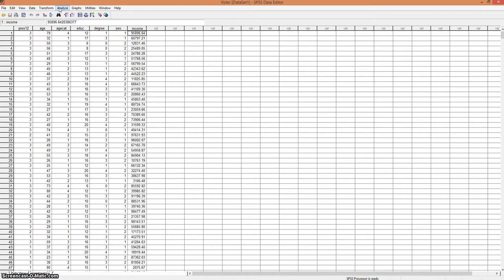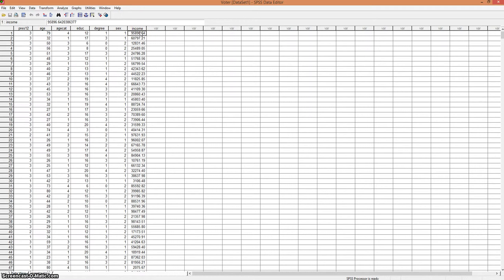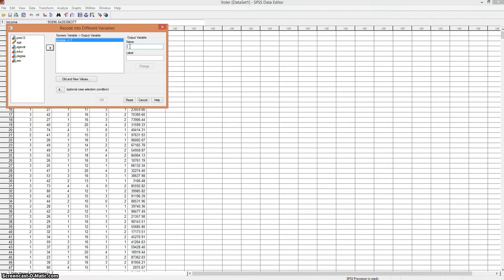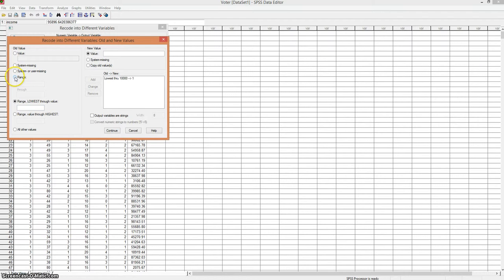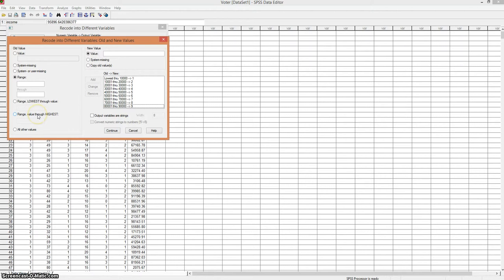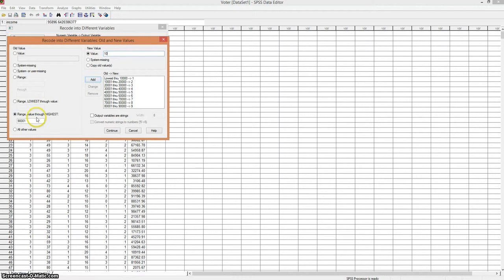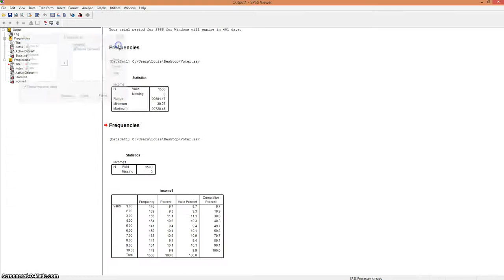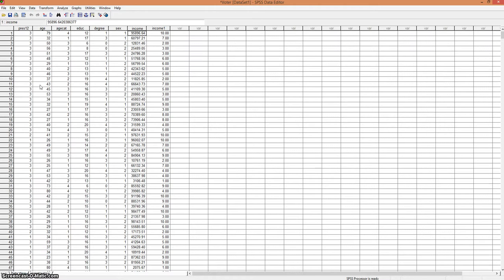SPSS Recode Part 3